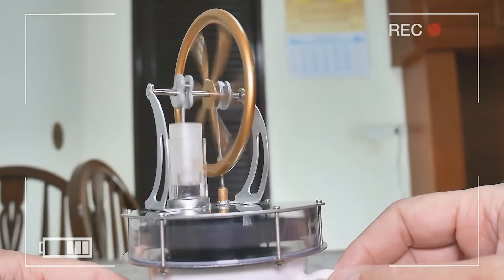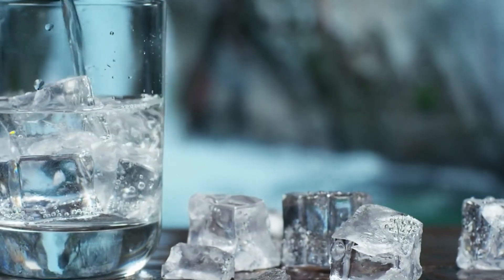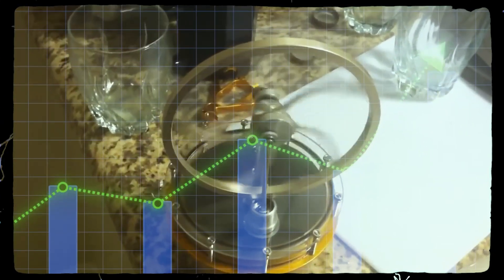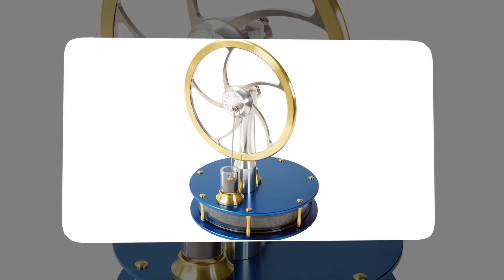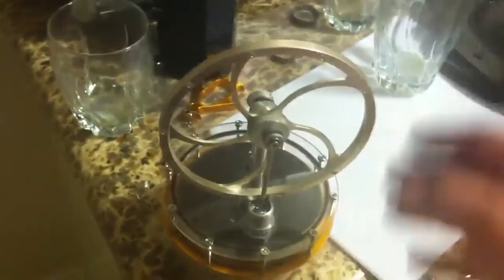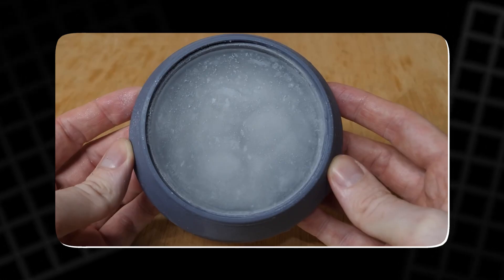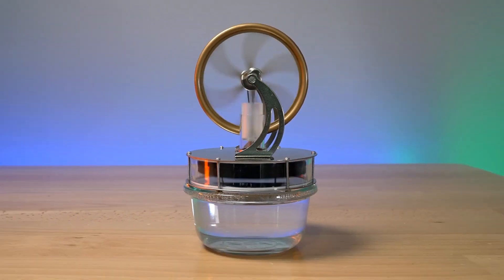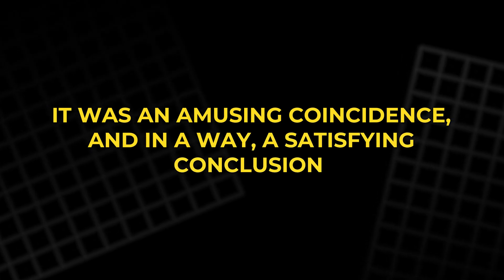The Overengineered Ice-Powered Stirling Engine Experiment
An engineer sets out to make a Stirling engine run endlessly on his desk without using the sun, hot water, or electricity. What begins as a simple idea turns into a full-blown engineering experiment using 3D-printed stands, ice trays, and temperature-controlled chambers. Through hours of testing, redesigning, and overthinking, he discovers that simplicity outperforms complexity. With just a block of ice and clever insulation, the tiny engine spins for more than six hours straight — powered only by the temperature difference between air and ice. A fun reminder that even overengineering can lead to elegant simplicity.